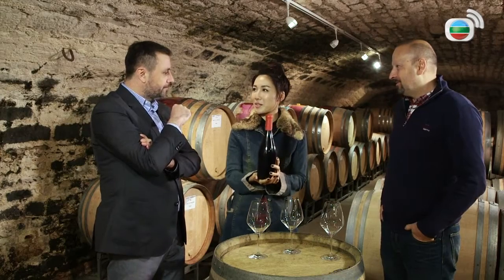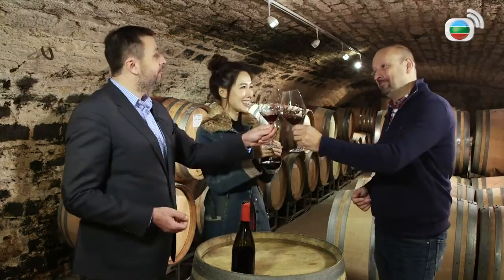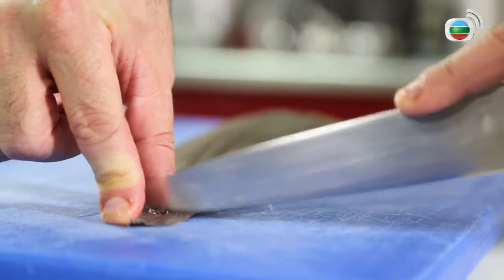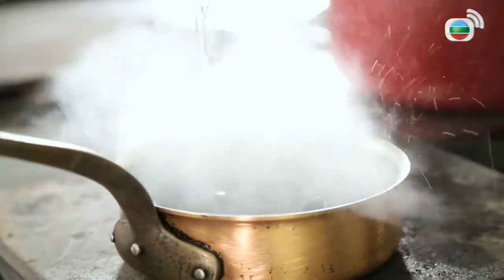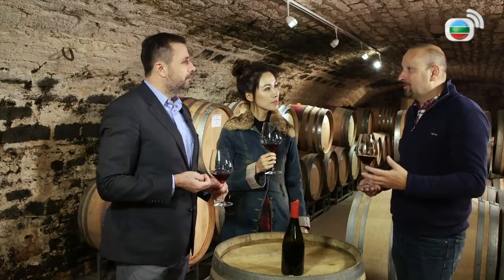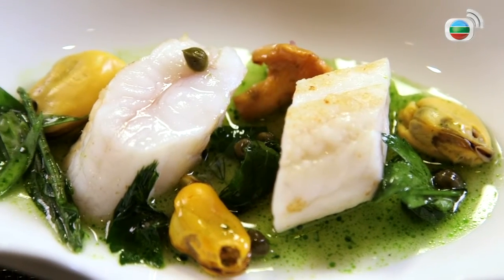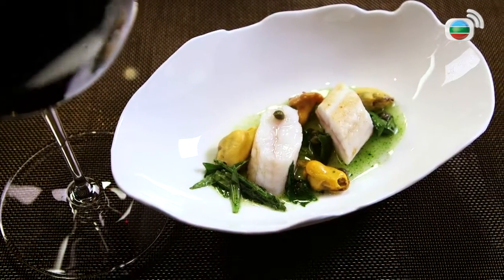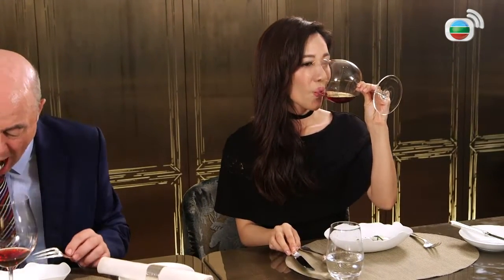The winery in Dijon | In Vino Veritas 3 12/13 | Lifestyle Program | TVB 2017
【In Vino Veritas】This season begins with Anthony taking a trip to New Zealand to discover this rising star in the wine-making world. This season will also see Jeannie and Anthony hosting a season-long sommelier competition.

The latest TVBAnywhere+ is TVB's legitimate over-the-top (OTT) service exclusively for worldwide audience offering an enormous archive of classic and latest TVB programs. With TVBAnywhere+, you are able to enjoy TVB programs simply at your fingertips.

* TVBAnywhere+ is currently not available in Hong Kong, Mainland China, Vietnam and USA.